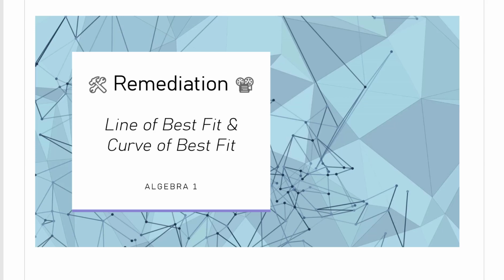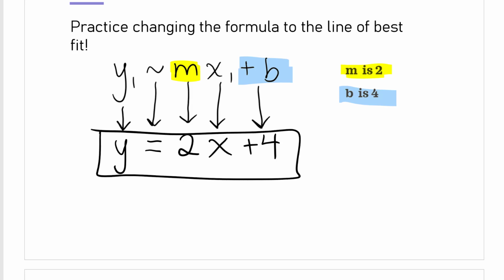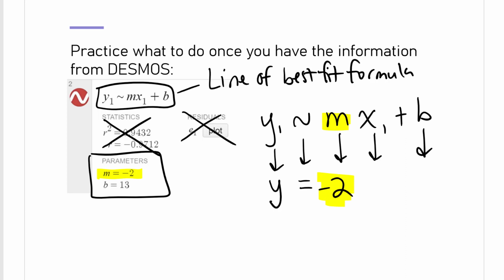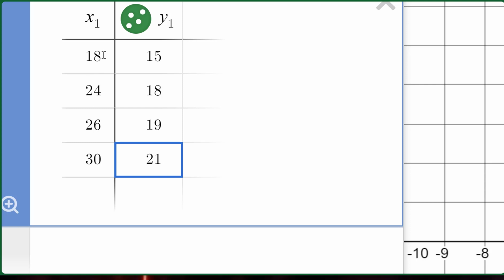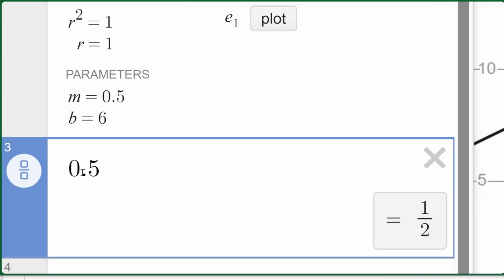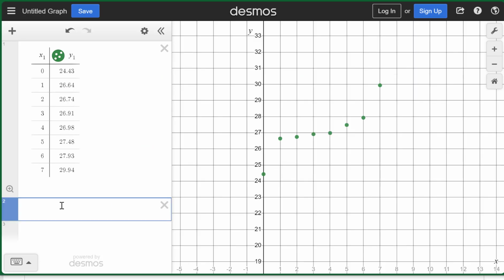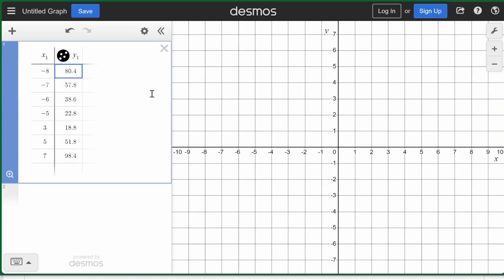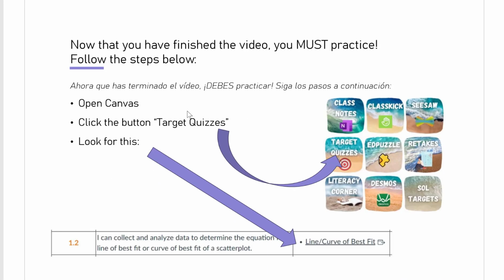Remediation - Target 1.2 - Line of Best Fit & Curve of Best Fit